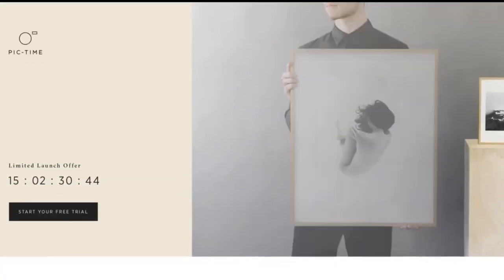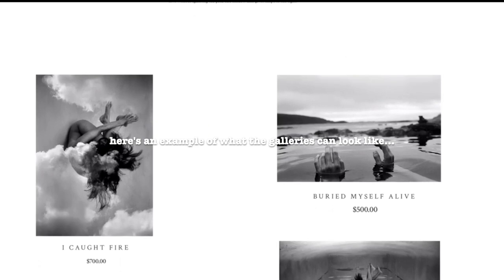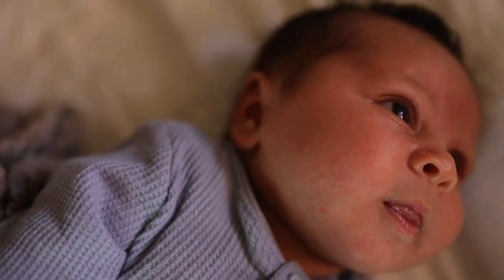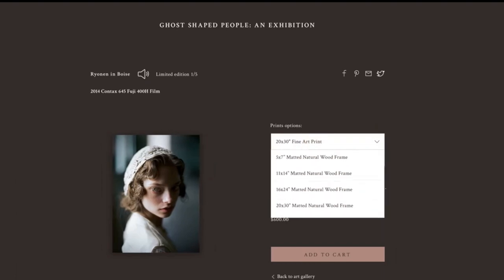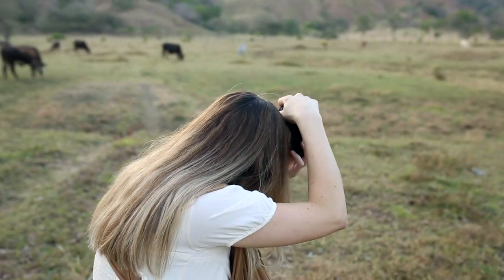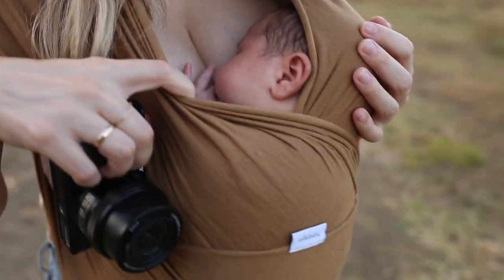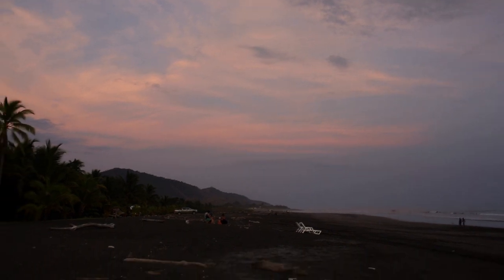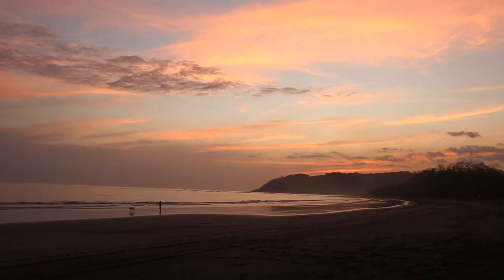PIC-TIME ART GALLERIES + FREE MONTH with 'PANTELPHOTO' code ✨🥰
LEARN HOW TO USE YOUR DSLR or MIRRORLESS CAMERA📸

Recently I’ve started to feel inspired to shoot again. It’s been a while since I’ve felt creative or excited about photography - but here’s my next little project: I’ve been using Pic-Time for years and am so excited about their new Art Gallery feature! I’ll be spending the next little bit setting up my new print shop! Exciting!

I also wanted to extend an offer from Pic-Time for you to receive a free month with the code PANTELPHOTO. I genuinely LOVE Pic-Time and switching years ago increased my business sales (through printed products) exponentially. If you’re considering a new gallery delivery platform, I can’t say enough about them. A service built for photographers by photographers.

✨ LINKS THAT MAKE MY BUSINESS FLOW ✨

✨ I use PIC-TIME to deliver galleries to my clients & sell prints online: (use ‘PANTELPHOTO’ for a free month!)

Commonly Asked Q's:
Vlog Camera